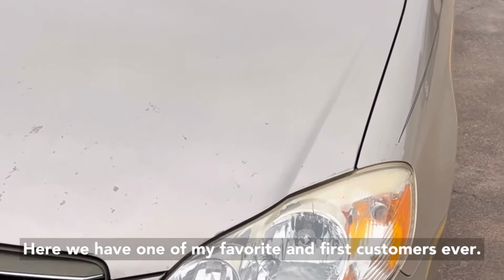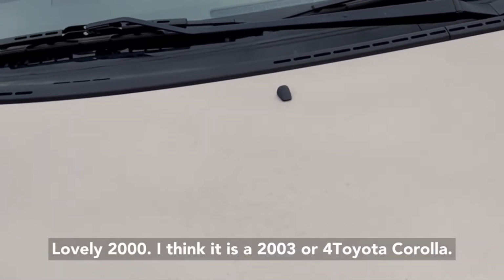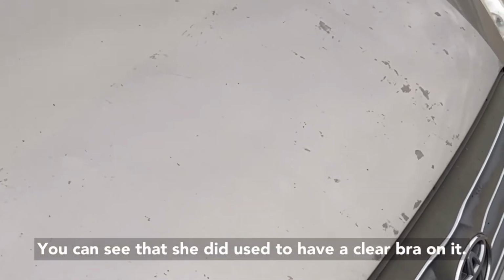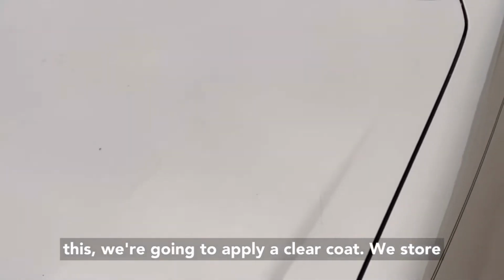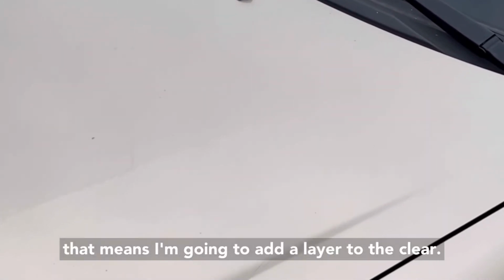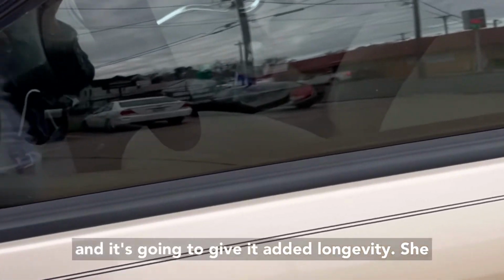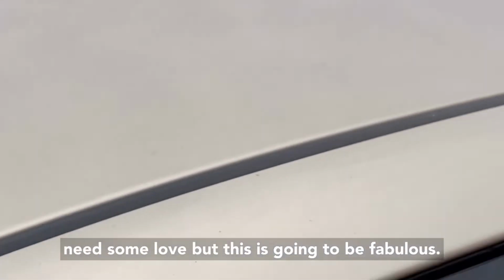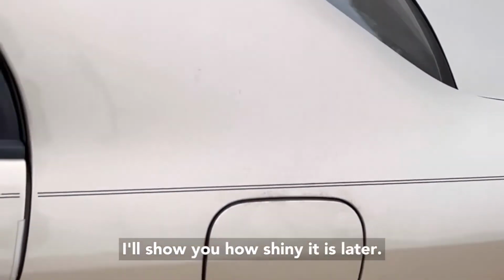How to revive old car paint without an entire expensive repaint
When your car is good but you’re worried the paint may start peeling or fading applying liquid clear coat is an excellent option. It’s MUCH cheaper than an entire repaint in a Bodyshop. This video mostly shows you the before and after comparison. We don’t outline the process in this one.